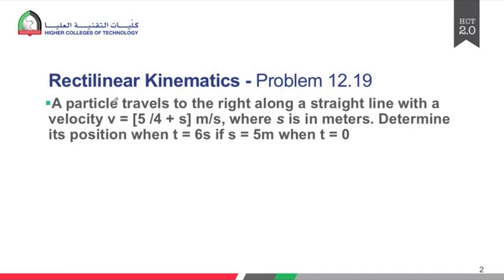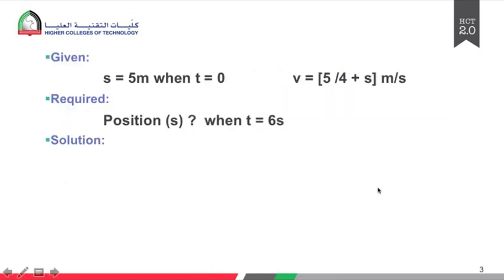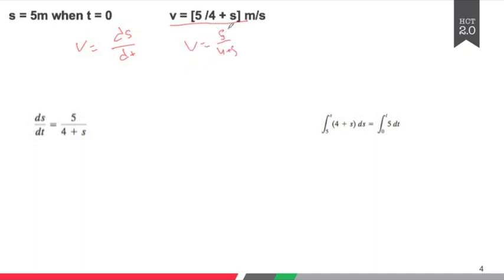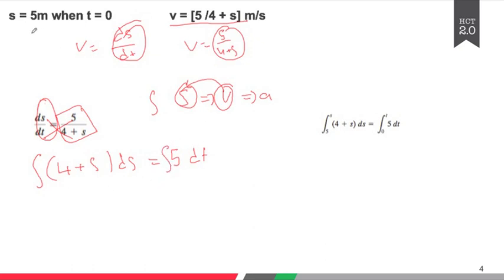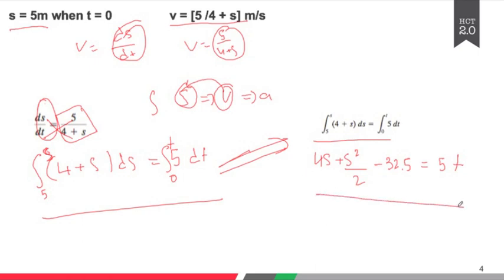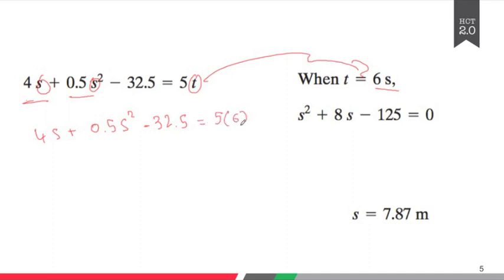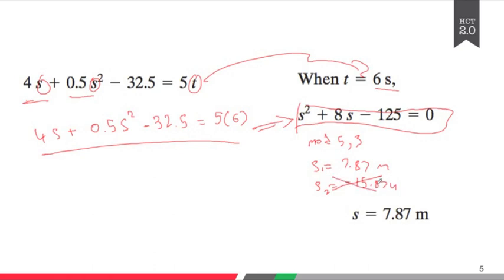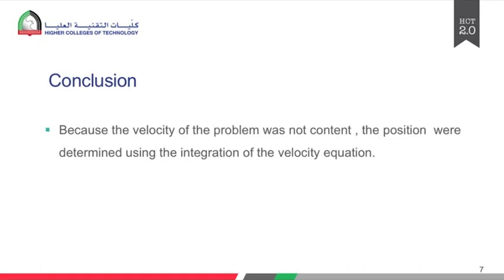Applied Dynamics Rectilinear Kinematics - example # 2